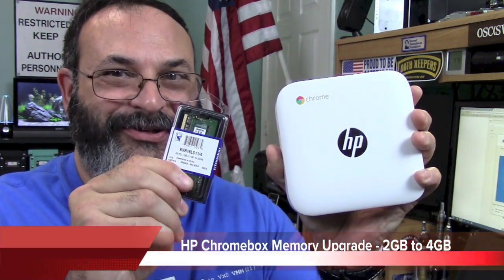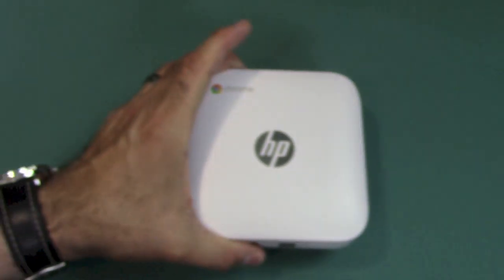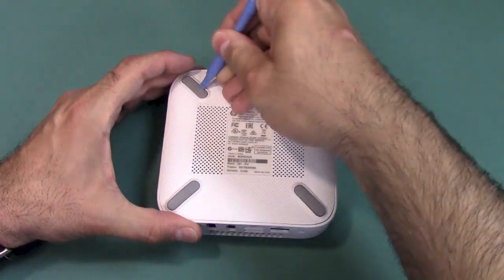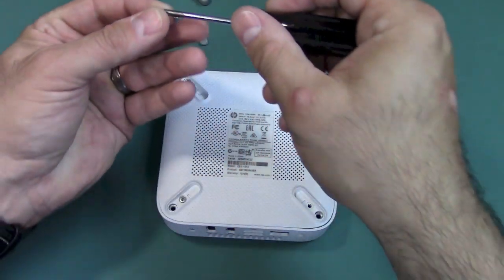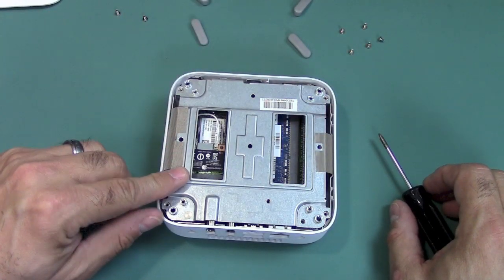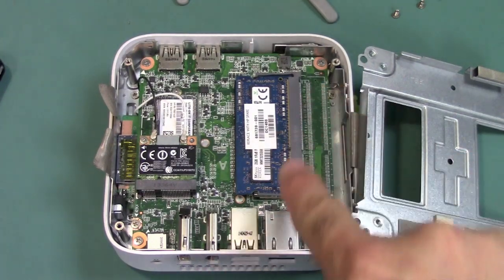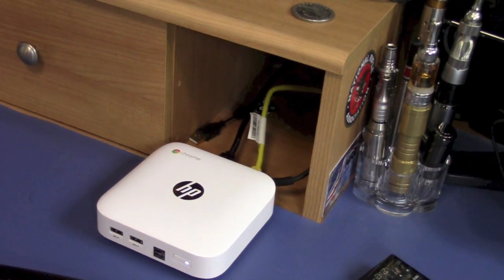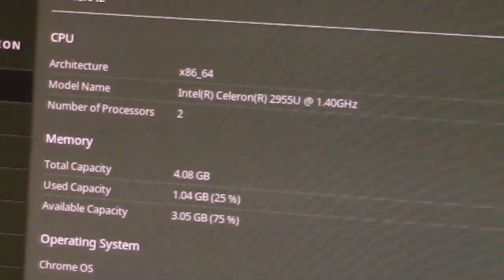HP Chromebox Memory Upgrade